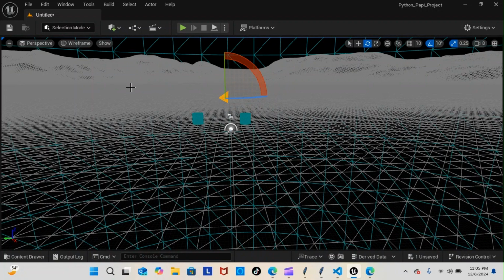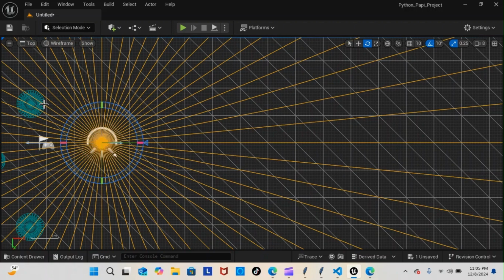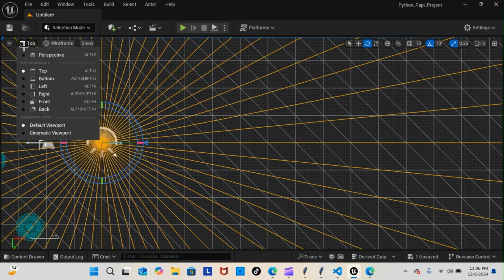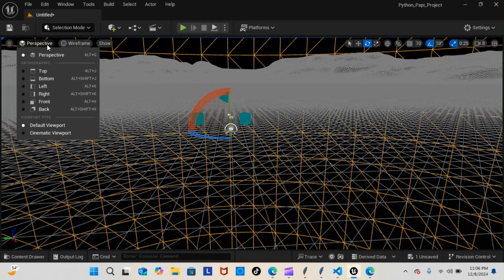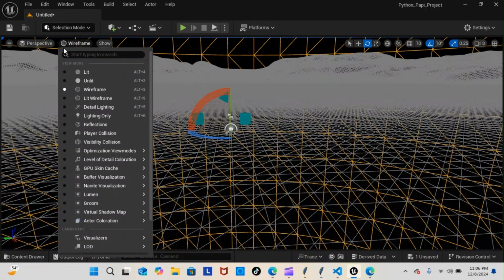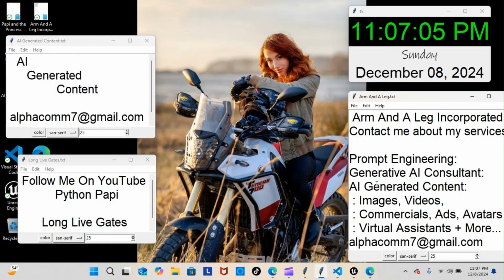Python Papi / Unreal Engine Journey - Day 5 - Perspectives, Imaging, and Rotations